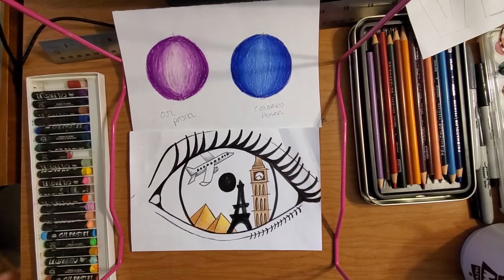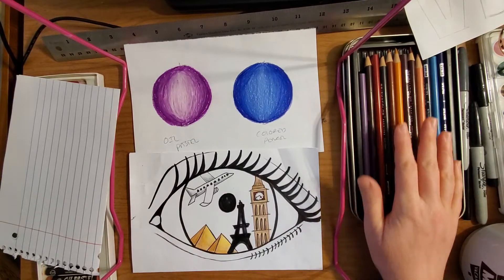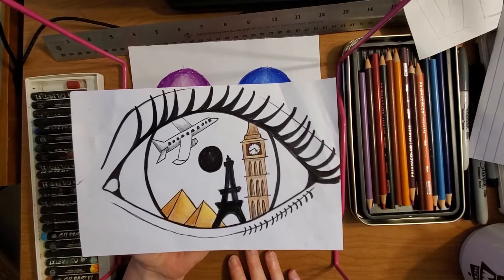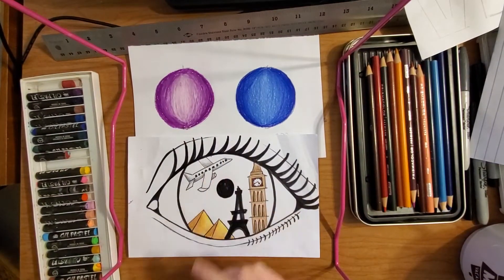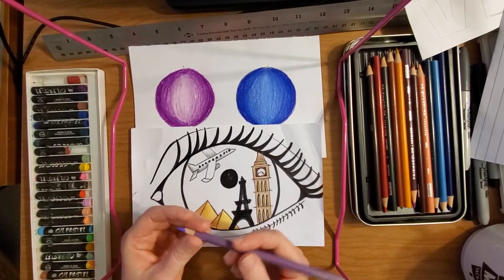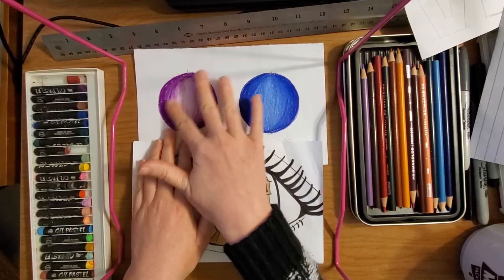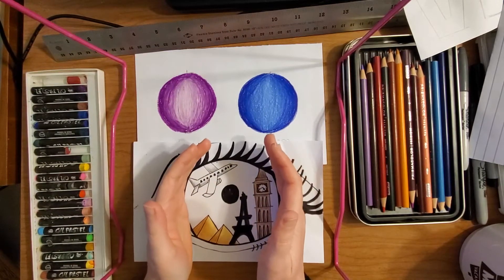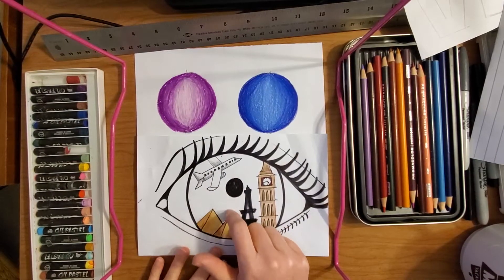Part 1: Adding color to iris